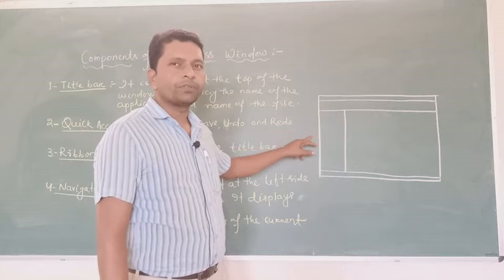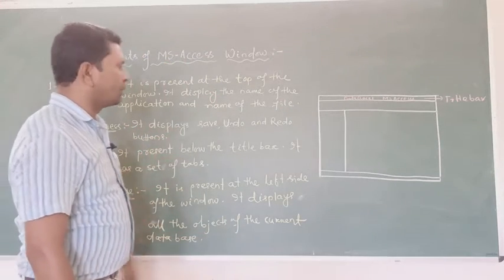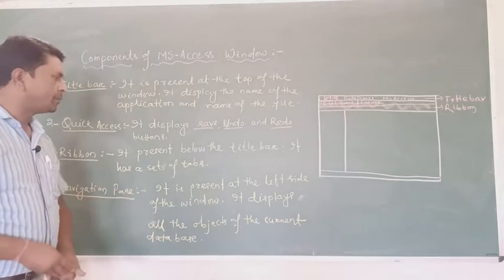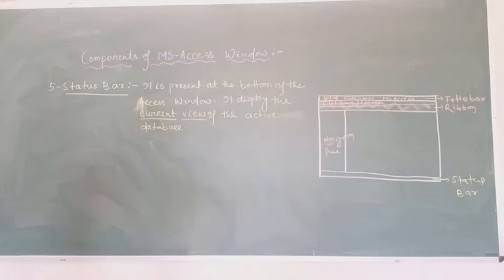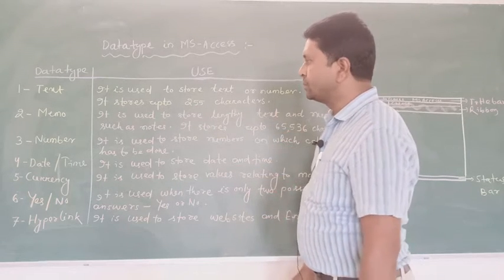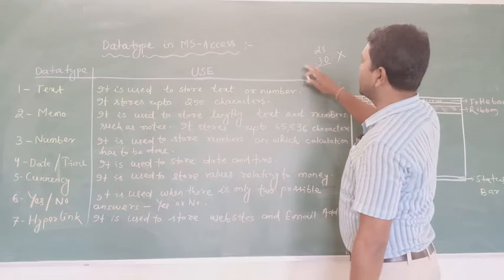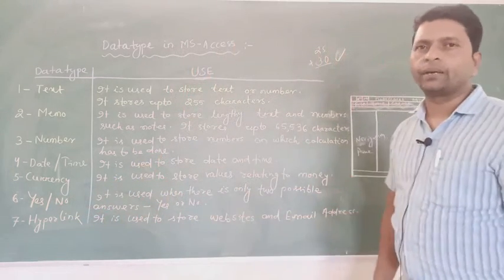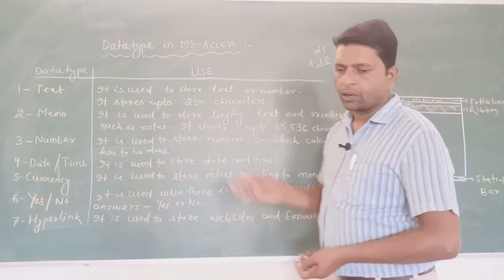Class-8// Sub-Computer// Components and Data type of MS-ACCESS